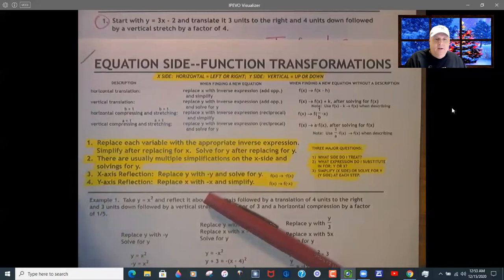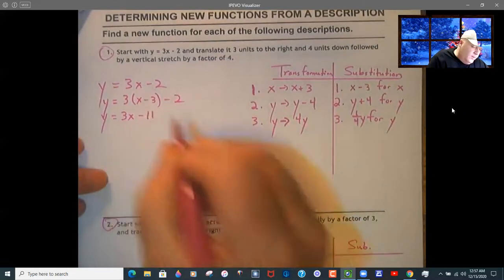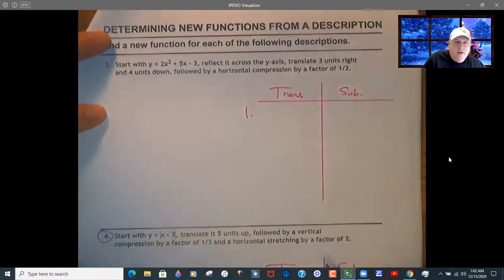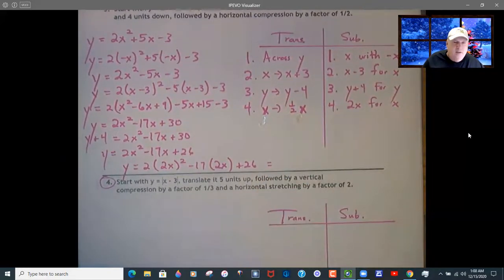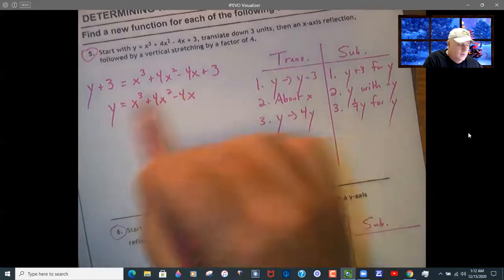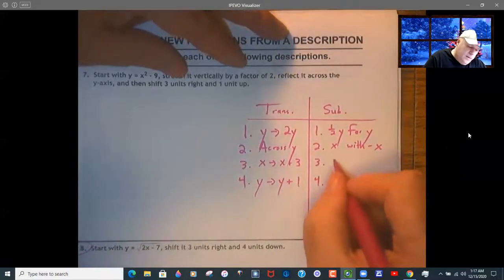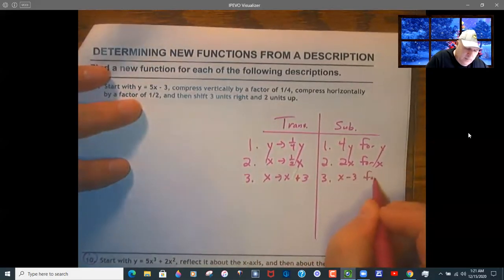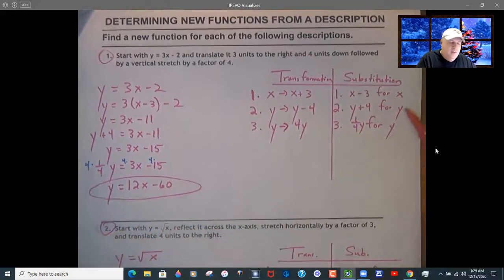Mr Pertner-Algebra 2B-Determining New Functions From Transformation Descriptions